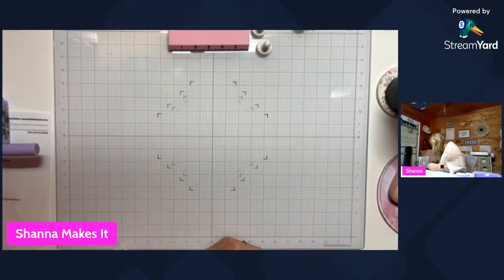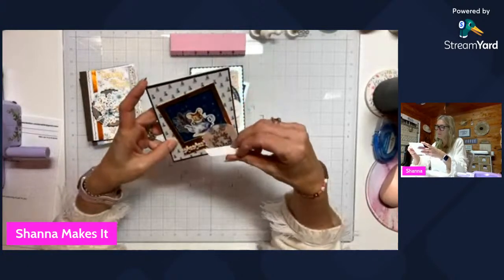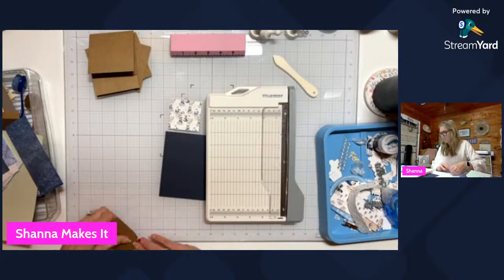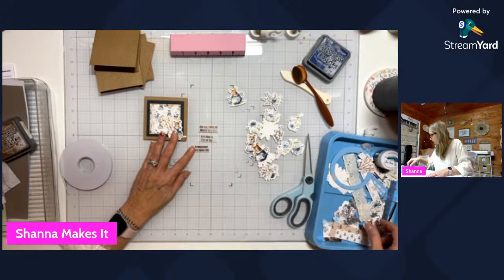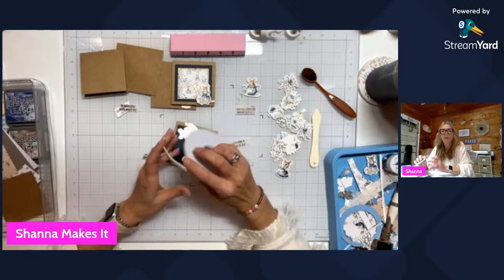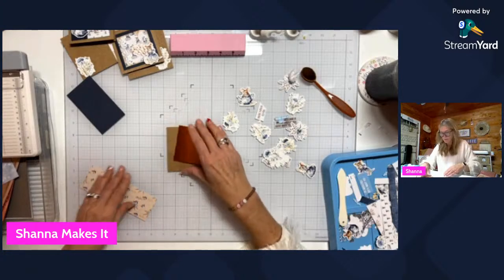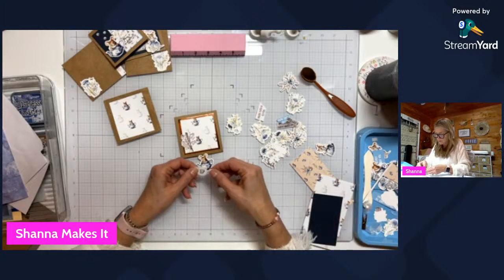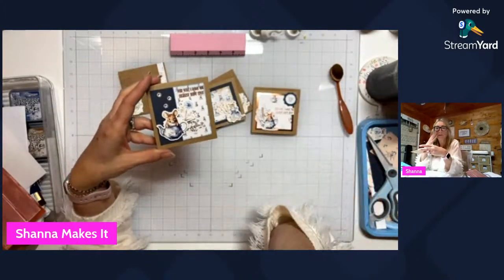Sunday Night Crafting & Chatting with Shanna! | A little haul & Tea with Tilda from Love from Lizi!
Tonight we are going to play around with the February Kit from Love from Lizi!

This beautiful kit includes the following items!
5 sheets of US letter-sized card stock
2 sheets of A5 speciality card stock, kraft and rose gold mirror
3 mini craft cards and envelopes
Mini circle peel-offs in rose gold mirror
Tea with Tilda Stamp
Tea with Tilda stencil
Dies -Time For Tea Party
Approx 12 inches - Lace, daisies and broderie
12 sheets of 6x6 single-sided patterned papers
2 rose gold mirror polaroid frames
Tea with Tilda ephemera pack
2 rose gold mini pegs
2 rows of mini flower gems
Mini flower and pearl cluster

I did show several additional products as well:

   Mink with gold finish
   White with gold finish
   Brown with gold finish
   Rose Gold mirror

  Mini hearts, black with gold finish
  Sway, Ice blue mirror
  Heart border, white
  Mini twinkle, blue holographic